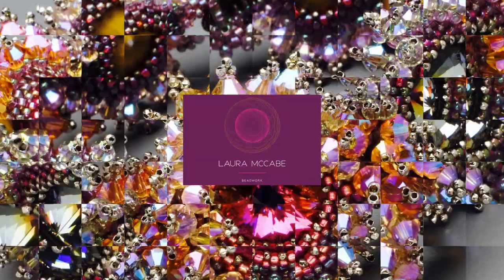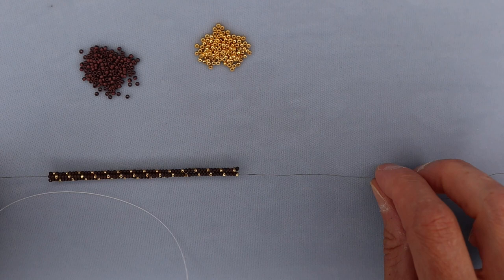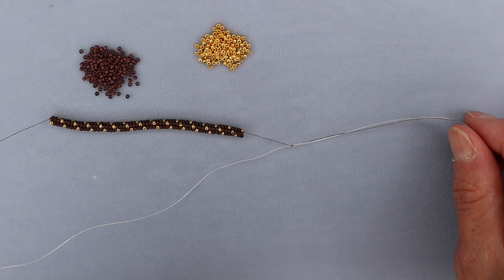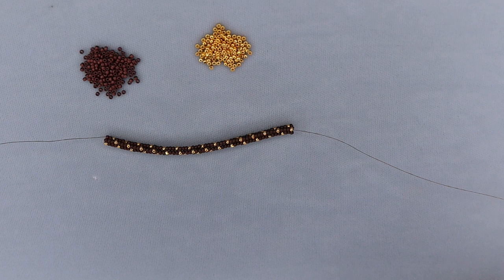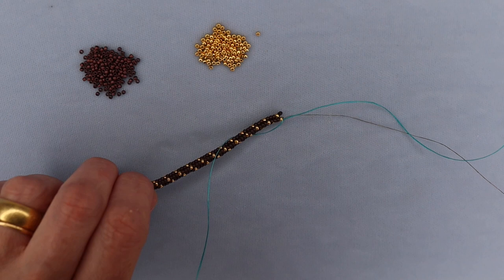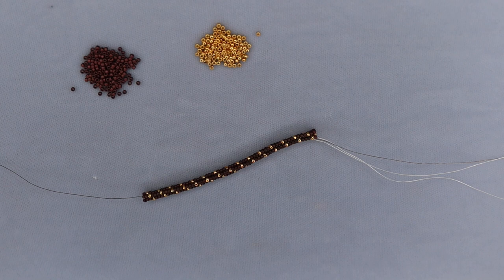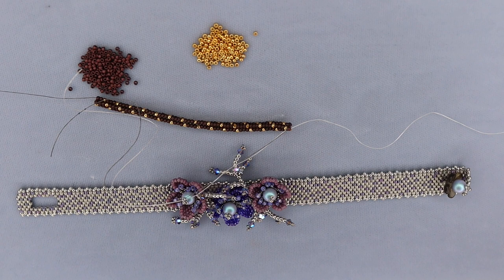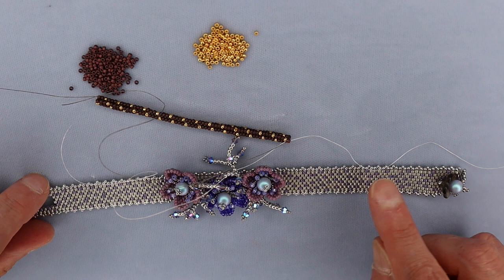How to Add Thread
There are lots of ways to do it but here Laura reviews her own particular method for adding thread.